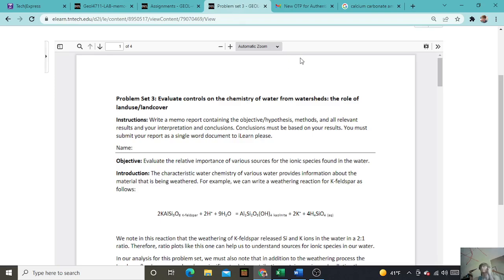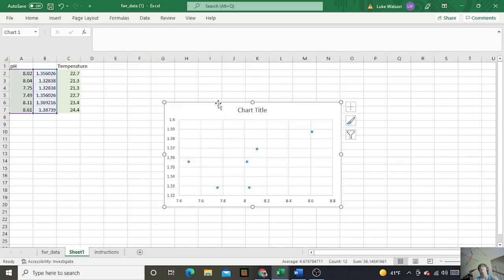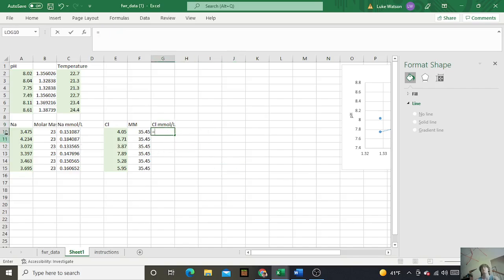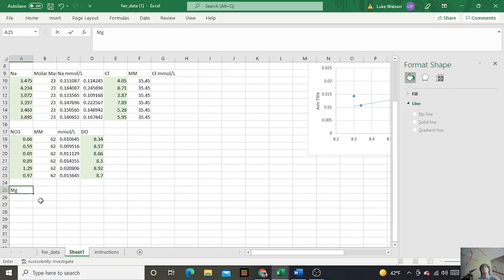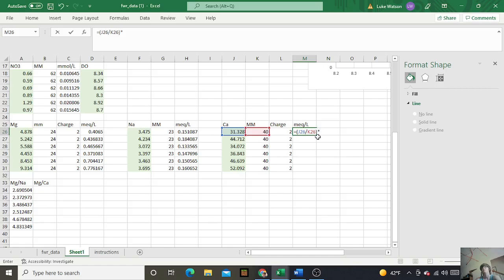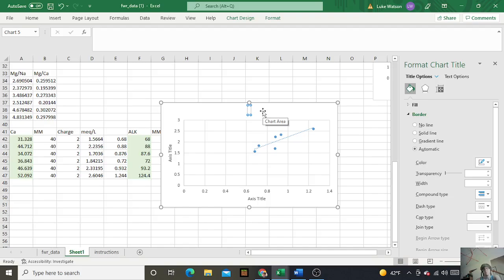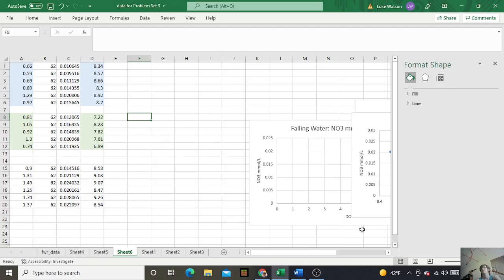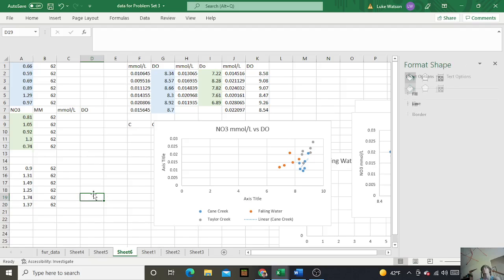excel help with geodude